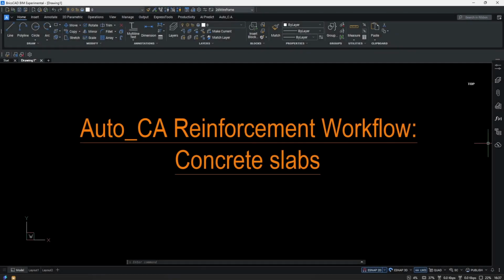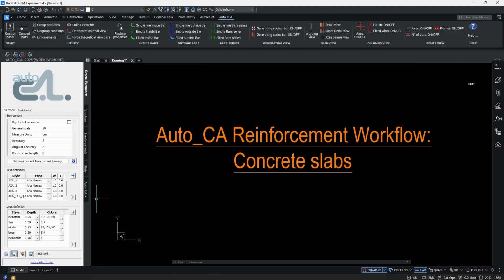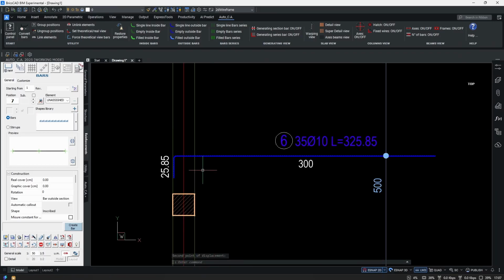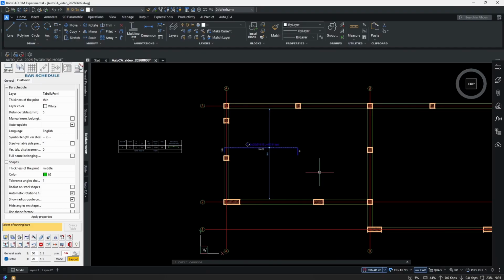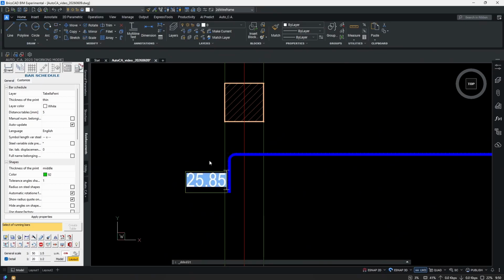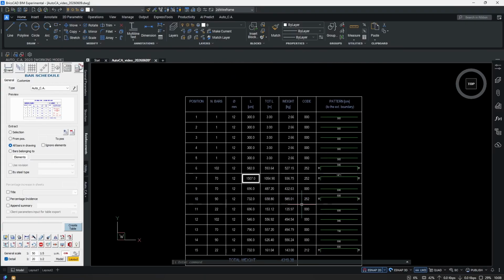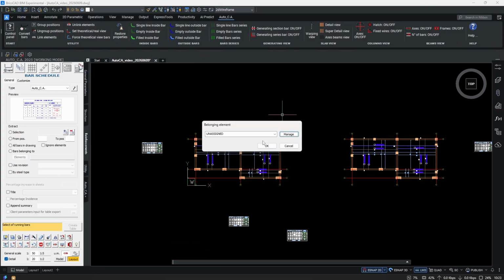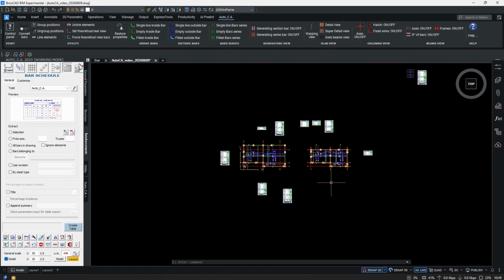Auto_C.A. – General Overview, Working Environments & Reinforcement Distribution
SPSoft Tutorial | Auto_C.A. – General Overview, Working Environments & Reinforcement Distribution

🇷🇴 Română
Tutorial SPSoft | Auto_C.A. – Prezentare generală, medii de lucru și armare distribuită

🇭🇺 Magyar
SPSoft oktatóvideó | Auto_C.A. – Általános bemutató, munkakörnyezetek és elosztott vasalás

🇹🇷 Türkçe
SPSoft Eğitimi | Auto_C.A. – Genel Bakış, Çalışma Ortamları ve Donatı Dağılımı

🇪🇸 Español
Tutorial SPSoft | Auto_C.A. – Introducción, entornos de trabajo y distribución de armaduras

🇵🇹 Português
Tutorial SPSoft | Auto_C.A. – Visão Geral, ambientes de trabalho e distribuição de armaduras

🇬🇧 English
This tutorial, created by SPSoft, provides a complete introduction to the Auto_C.A. reinforced concrete detailing software.
In this video you will learn how to:

• Activate Auto_C.A. after installation
• Configure the Control Panel and General Parameters
• Set drawing units, fonts and printing colors
• Create and manage Working Environments
• Share company standards across multiple users
• Save and restore configuration profiles

In the second part of the tutorial we demonstrate one of the most common reinforcement workflows.
• Creating distributed reinforcement bars
• Editing reinforcement geometry
• Copying and modifying reinforcement
• Mass modification of reinforcement bars
• Creating bar schedules and reinforcement extras
• Grouping and renumbering reinforcement
• Assigning reinforcement to structural elements
• Breaking reinforcement into predefined lengths

🇷🇴 Română
Acest tutorial realizat de SPSoft oferă o prezentare completă a software-ului Auto_C.A. pentru detalierea armăturilor din beton armat.
Veți învăța cum să:

• activați programul după instalare
• configurați Control Panel și parametrii generali
• setați unitățile de măsură, fonturile și culorile pentru tipărire
• creați și administrați medii de lucru
• partajați standardele companiei între mai mulți utilizatori
• salvați și încărcați profile de configurare

În a doua parte este prezentat fluxul complet pentru armături distribuite, de la creare până la listele de armături și renumerotare.

🇭🇺 Magyar
A SPSoft által készített oktatóvideó átfogó bemutatást nyújt az Auto_C.A. vasbeton szerkesztő programról.
A videóból megtudhatja, hogyan:
• aktiválja a programot
• állítsa be az általános paramétereket
• konfigurálja a mértékegységeket, betűtípusokat és nyomtatási színeket
• hozzon létre saját munkakörnyezetet
• ossza meg a beállításokat a csapat többi tagjával
• mentse és töltse vissza a munkakörnyezeteket

A videó második részében egy teljes vasalási munkafolyamatot mutatunk be, az elosztott vasalás létrehozásától egészen a vasalási kimutatások elkészítéséig.

🇹🇷 Türkçe
Auto_C.A.'ya hoş geldiniz!

SPSoft tarafından hazırlanan bu eğitim videosu Auto_C.A. betonarme donatı detaylandırma yazılımına kapsamlı bir giriş sunmaktadır.

Bu videoda şunları öğreneceksiniz:
• programın etkinleştirilmesi
• genel ayarların yapılandırılması
• ölçü birimleri, yazı tipleri ve baskı ayarları
• çalışma ortamlarının oluşturulması
• şirket standartlarının paylaşılması
• yapılandırmaların kaydedilmesi

Videonun ikinci bölümünde dağıtılmış donatıların oluşturulması, düzenlenmesi, gruplanması, yeniden numaralandırılması ve donatı listelerinin hazırlanması gösterilmektedir.

🇪🇸 Español
Bienvenido a Auto_C.A.

Este tutorial creado por SPSoft ofrece una introducción completa al software Auto_C.A. para el detallado de armaduras de hormigón armado.

Aprenderá a configurar el programa, crear entornos de trabajo y realizar un flujo completo de armaduras distribuidas, incluyendo edición, copiado, agrupación, renumeración y generación de listas de armaduras.

🇵🇹 Português
Bem-vindo ao Auto_C.A.

Este tutorial criado pela SPSoft apresenta uma introdução completa ao software Auto_C.A. para detalhamento de armaduras de concreto armado.

Neste vídeo aprenderá a configurar o software, criar ambientes de trabalho e executar um fluxo completo de armaduras distribuídas, incluindo edição, cópia, agrupamento, renumeração e geração de listas de armaduras.

SPSoft – Software & Project Solutions - for Construction Industry

Software distributor, implementation partner, and technical support provider for the construction and engineering industry.
Software Portfolio: Auto_C.A.,Buildsoft Diamonds, WETO AG, Togal.ai

Training • Onboarding • Implementation • Technical Support

00:00 Introduction
07:50 Basics of bar creation
19:31 Editing bar shapes
22:54 Move, copy, rotate and mirror
28:14 The stretch command
31:44 Reinforcing the formwork
34:46 Mass modifications
36:23 A friendly reminder
37:31 Generating bar lists
39:22 Bar numbering
41:41 Rebar grouping
45:12 Element assign
48:50 Modifying formwork geometry
51:08 How to break rebars?
53:38 Conclusion